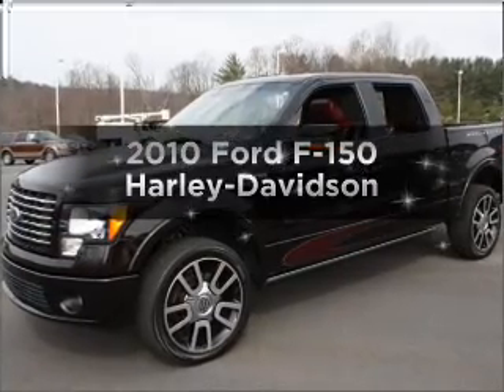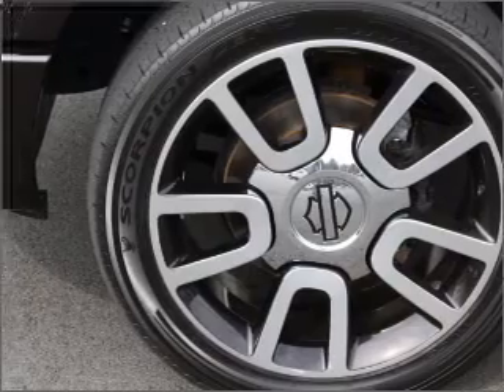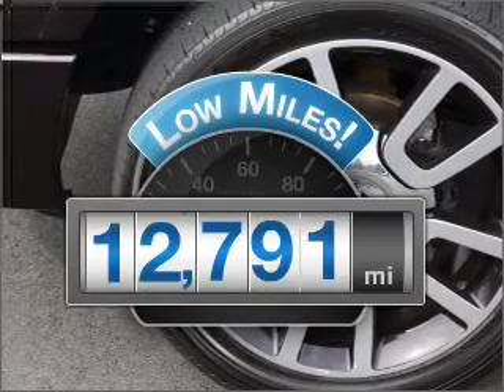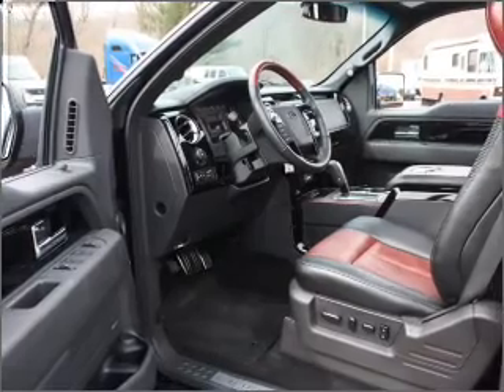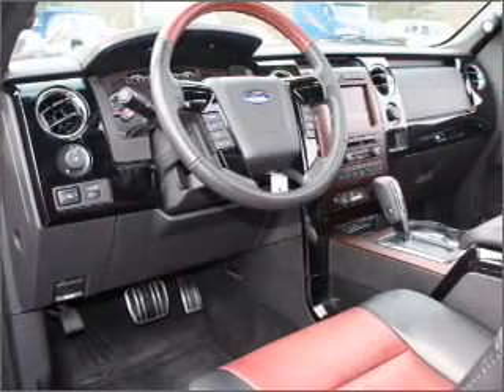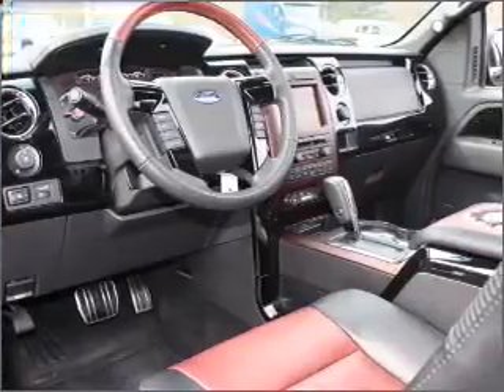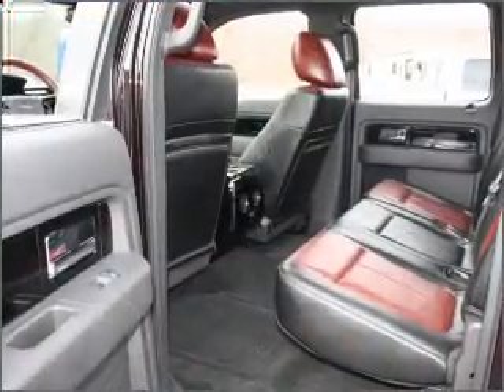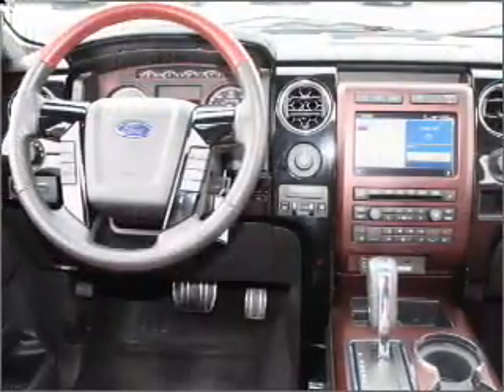2010 Ford F-150 - Honesdale PA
Year: 2010
Make: Ford
Model: F-150
Trim: Harley-Davidson
Engine: 5.4 liter 8 cylinder 24 valve
Transmission: 6-Speed Automatic
Color: Dark Red
Mileage: 12791
Address:
971 TEXAS PALMYRA HWY